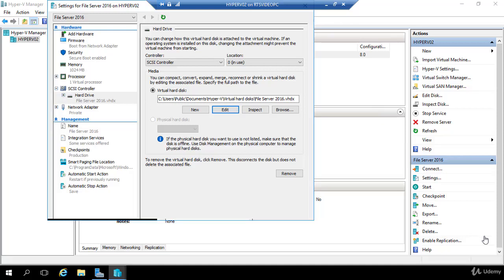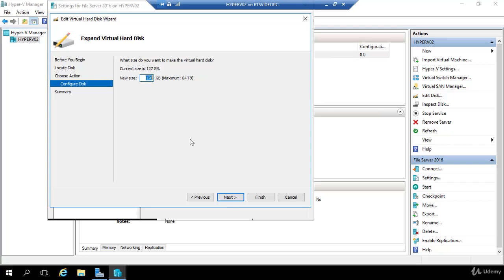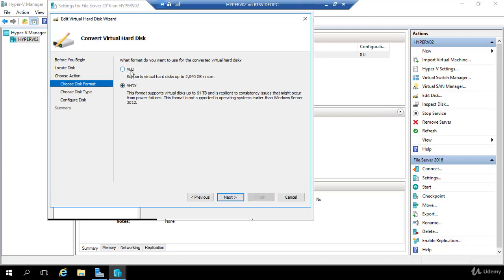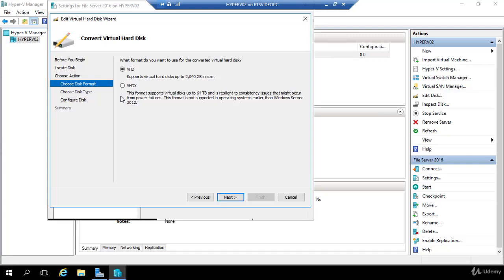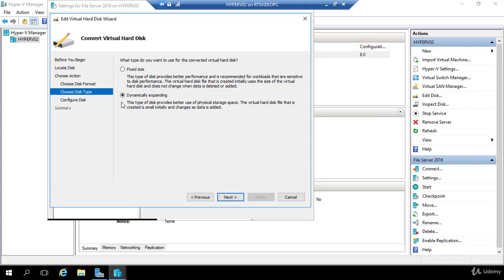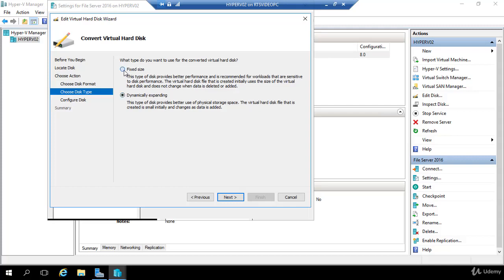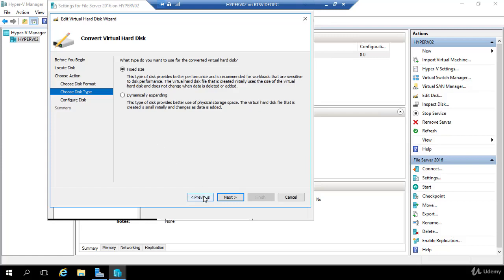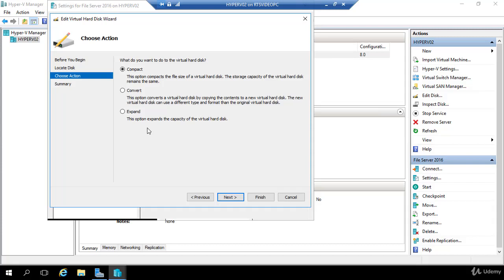Buoi5_1_7 Managing Virtual Hard Drives